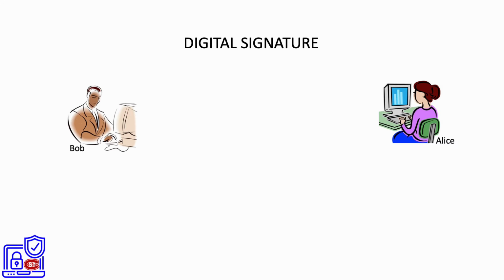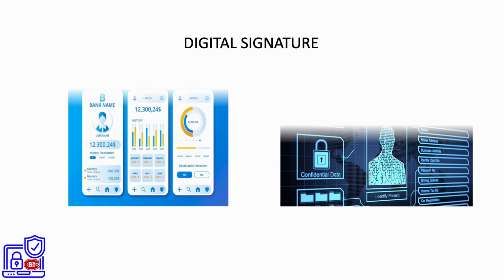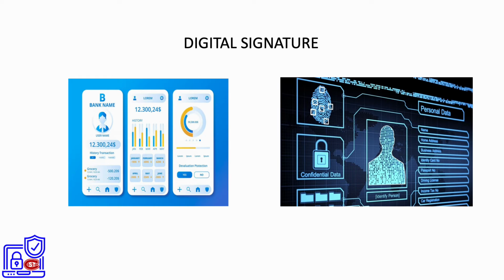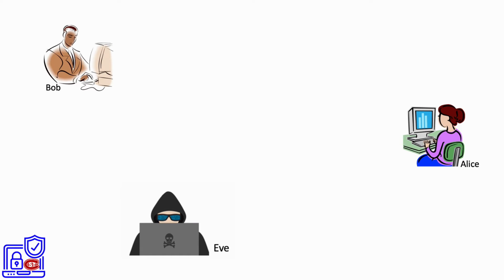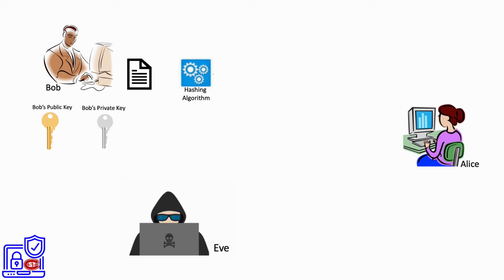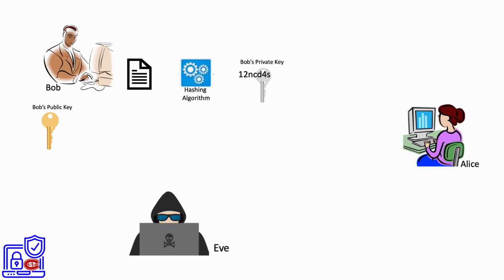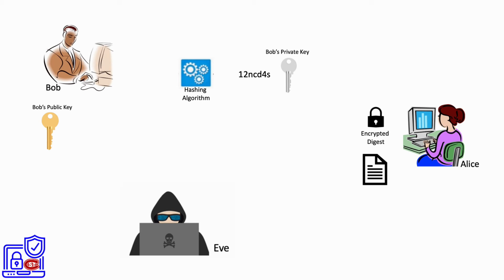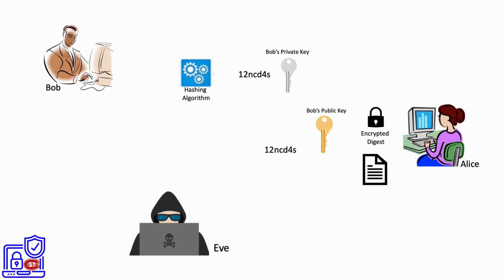7. Digital Signature